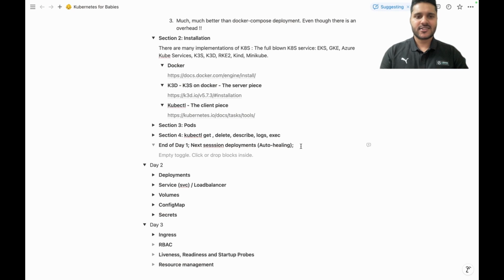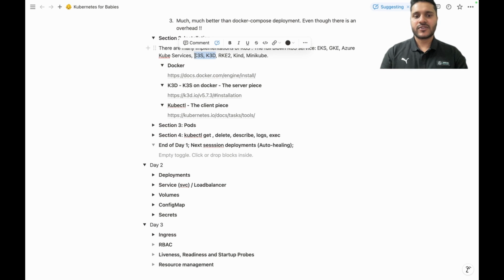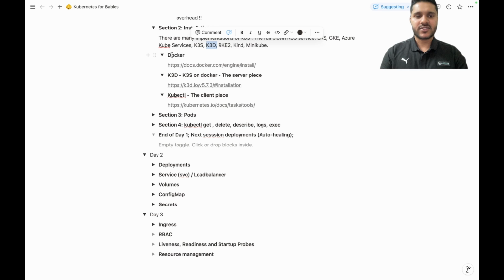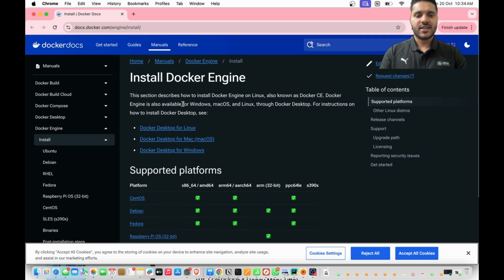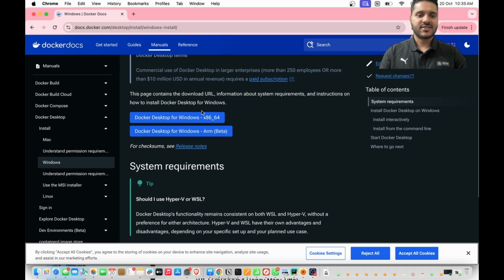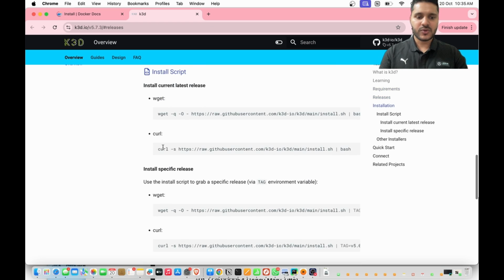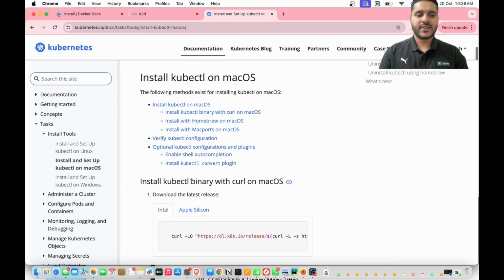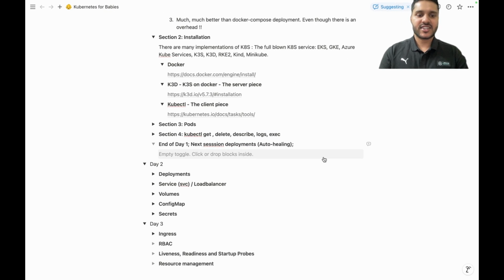Kubernetes Installation - Install K3D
- **Section 2: Installation**

    There are many implementations of K8S : The full blown K8S service: EKS, GKE, Azure Kube Services, K3S, K3D, RKE2, Kind, Minikube.

    - **Docker**

    - **K3D - K3S on docker - The server piece**

    - **Kubectl - The client piece**